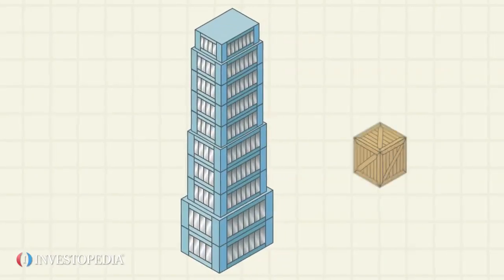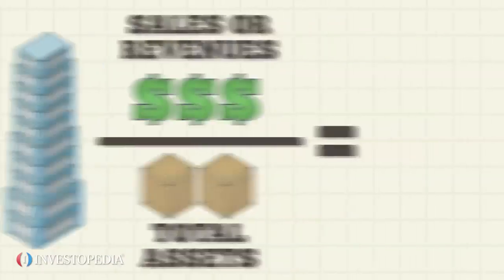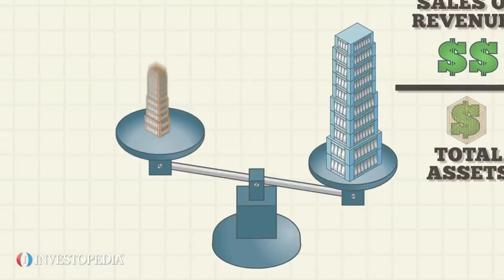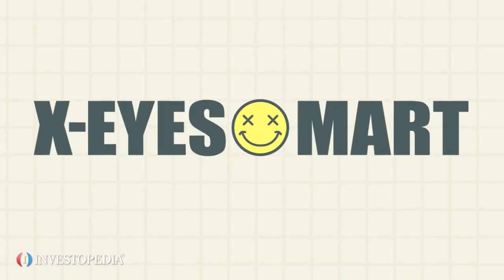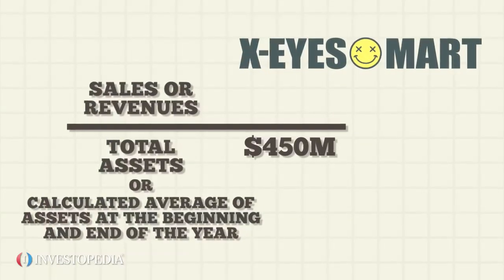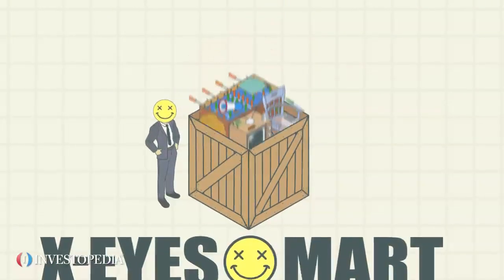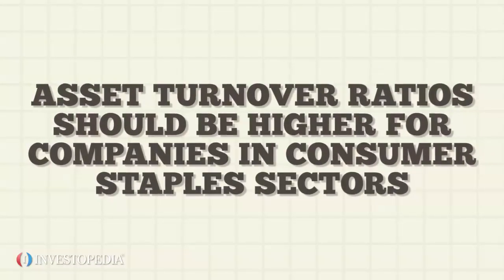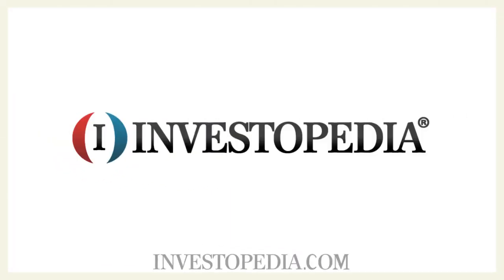Investopedia Video: Asset Turnover Ratio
The asset turnover ratio is a measure of a company's ability to use its assets to generate sales or revenue, and is a calculation of the amount of sales or revenue generated per dollar of assets.

The formula for the ratio is as follows:

Sales or Revenues ÷ Total Assets

A higher number is preferable, since it suggests that the company is using its assets efficiently to make money. A lower number may convince a company to try other methods to help maximize the efficiency of its assets. Nevertheless, this ratio varies between industries and can only be compared effectively between businesses in the same sector.